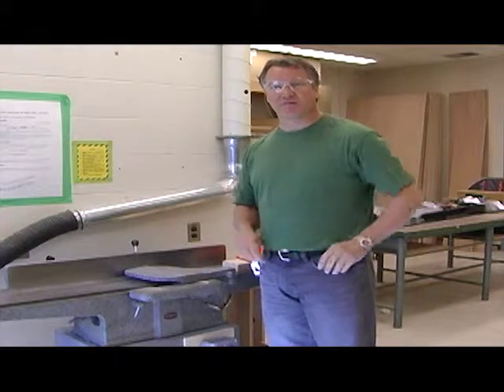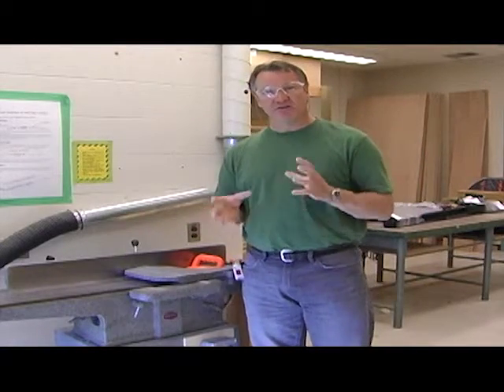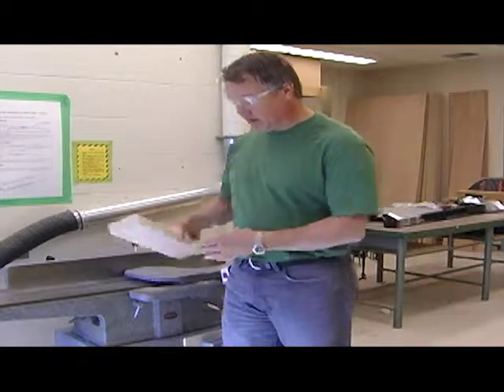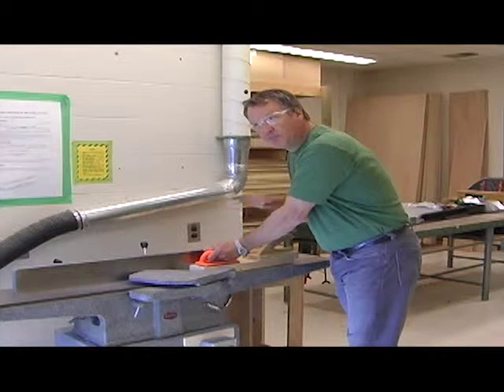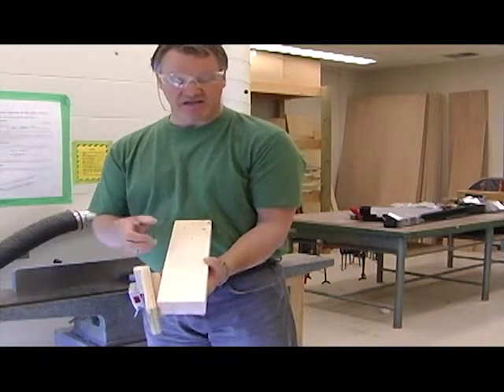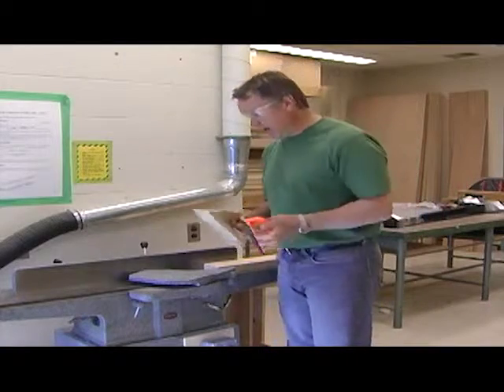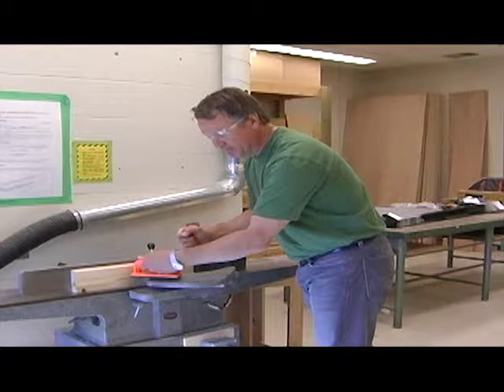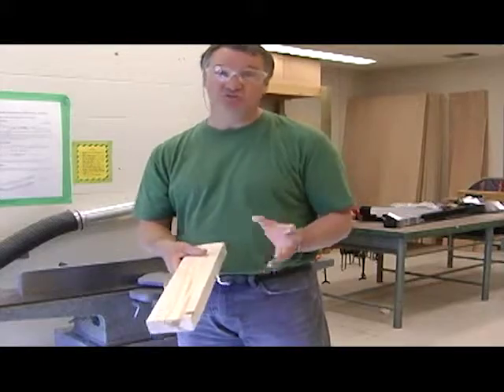Jointer - How to use the jointer.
Craig Iseke – Woodworking